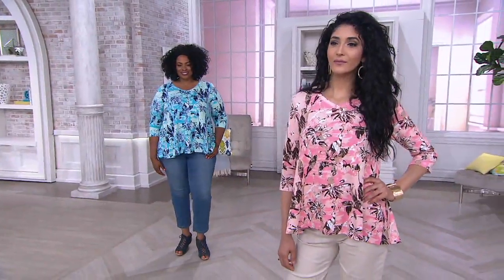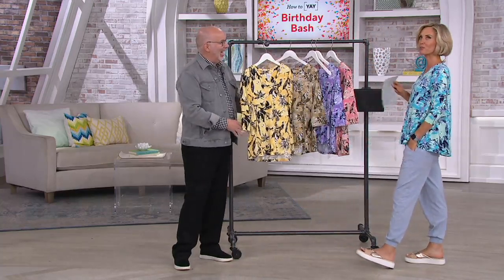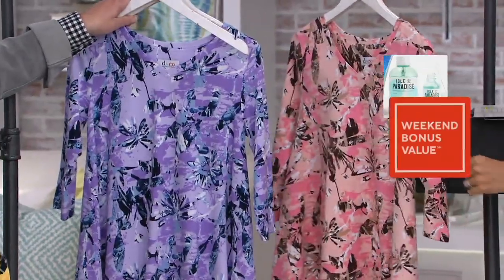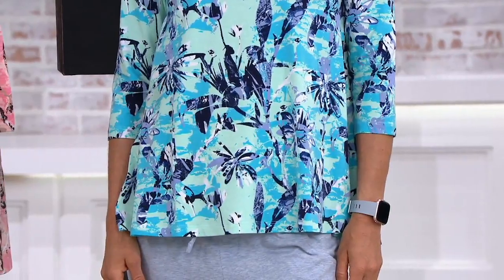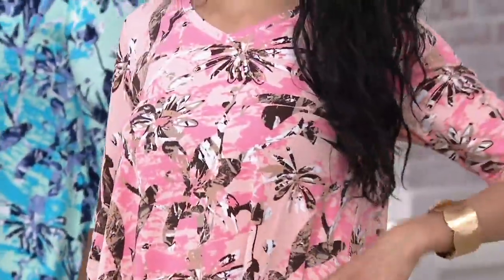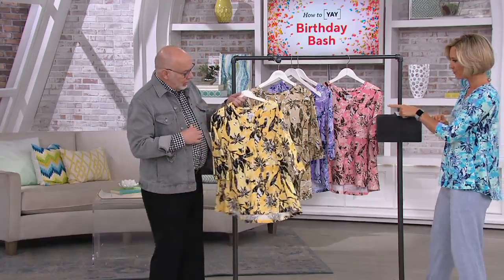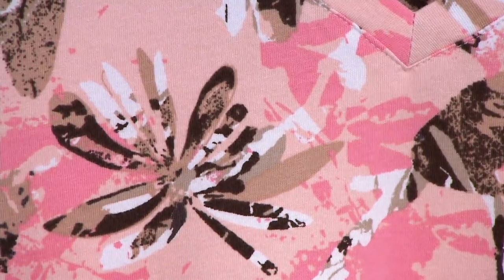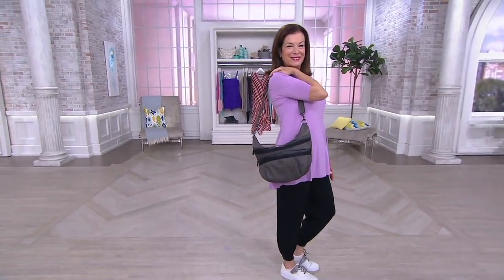Denim & Co. Printed V-Neck 3/4 Sleeve Swing Top on QVC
Denim & Co. Printed V-Neck 3/4 Sleeve Swing Top

This swingy printed top is perfect for relaxed days spent strolling through town. Team it with your favorite denim, strappy sandals, and a tote bag. From Denim & Co.&reg; Fashions.